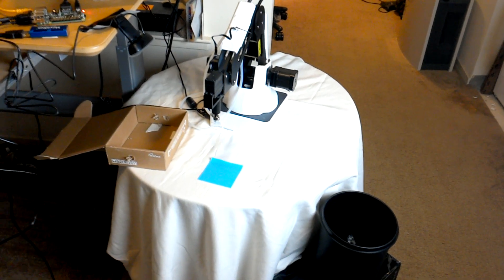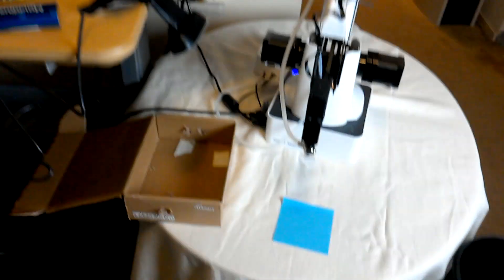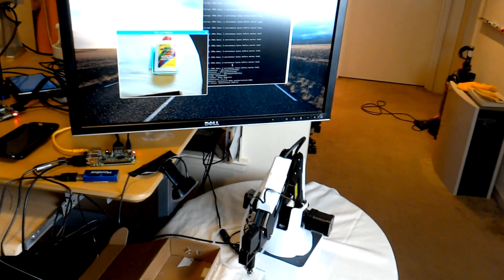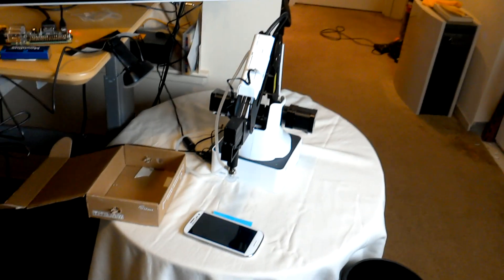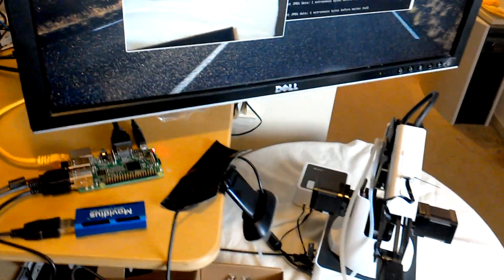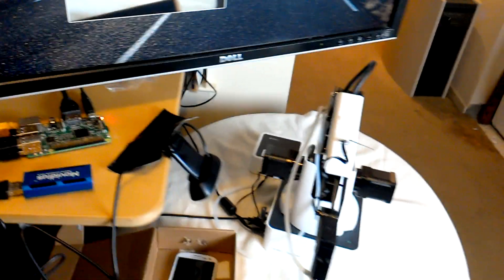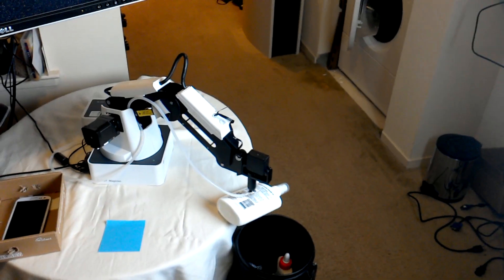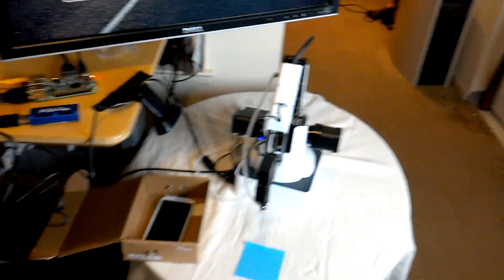Recycle Sorting Robotic Arm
Using AI to classify recyclable goods and use robotic arm to sort it